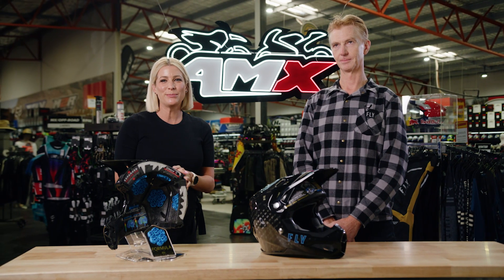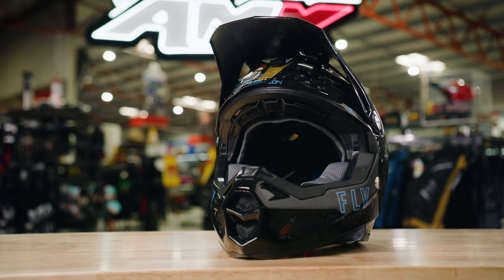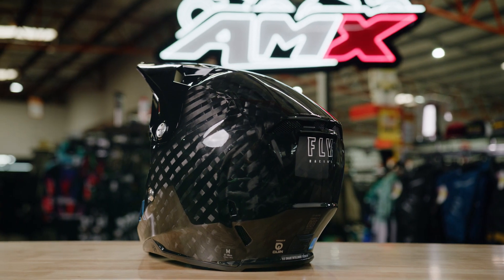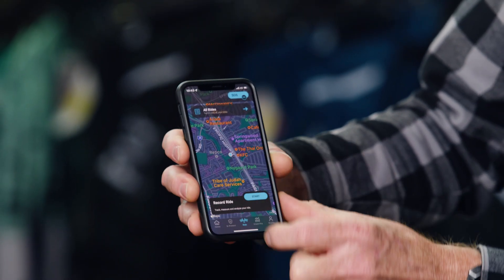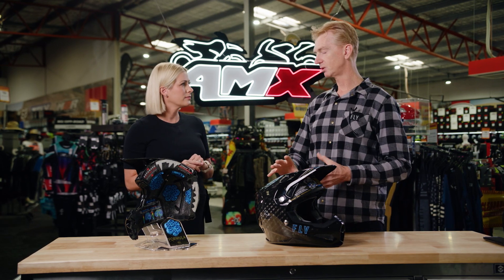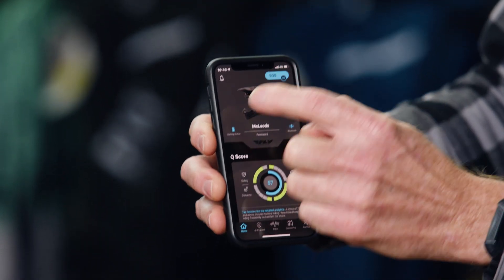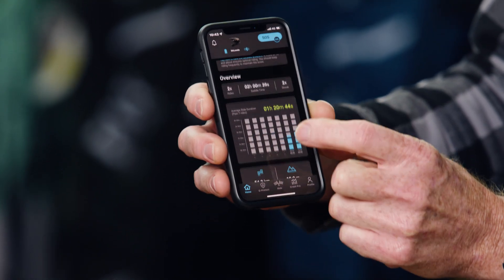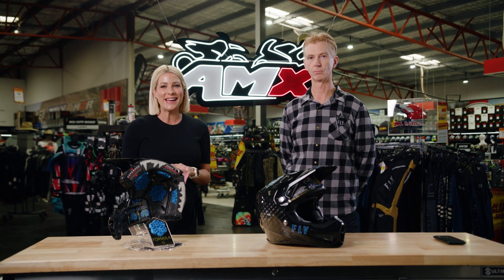Fly Racing Formula SMART Helmet - AMX Product Insights with Riana Crehan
Fly Racing Formula SMART Helmet:

IMPACT DETECTION ALERT SYSTEM:
Track and analyse every impact your helmet has. In a major crash event, FLY Smart sends mission-critical location, health, and safety data to the rider’s trusted circle.

REAL TIME RIDE ANALYTIC TRACKING:
Record your rides and track all your favorited performance metrics. Tracking your speed, distance, elevation, hard braking, and acceleration events. Review your rides and share them with your friends or save them to analyse later.

CONNECT WITH THE COMMUNITY:
Whether you want to ride with your friends or compete against them, our social network of riders and athletes lets you share your rides and location to make every ride epic.

EMERGENCY RESPONSE MESSAGING:
Ride with peace of mind knowing that help can be on its way in minutes via our Automatic Crash Detection. A manually triggered text will be sent to your emergency contact group when a helmet impact has occurred. You can manually over-ride this feature if you are ok.

HELMET STANDARD
• ECE / DOT approved
FLY SMART™ INTELLIGENT TELEMETRY BY QUIN®
• Quin® Race Sensor - 5 scientific grade sensors constantly evaluate data during use and will auto detect a crash event
• Crash Detection - In the event a crash occurs, the Fly Smart App will record impact data and contact your emergency contacts.
5-diamond level monitoring centre will dispatch local emergency
• SOS Beacon - In need of assistance, but still on the move?
Notify your emergency contacts and emergency services (APEX
• Ride analytics – Live GPS tracking, speed, accelerations, Q-Score and more.
• Wireless updates ensure the device receives the latest
developments from Fly Racing and Quin®
• Rechargeable battery – Two-hour fast charge mode via Micro USB and up to 60 days battery life (depending on usage) enhanced by automatic sleep and rise to wake functions
• Bluetooth 5.0 connection to device with Fly Smart App
• Integrated LED lights indicate device status and flash red if a crash occurs
ADAPTIVE IMPACT SYSTEM (AIS)
• 12K carbon fibre shell produces an extremely lightweight shell with superior penetration resistance
• Impact Energy Cells made of RHEON, the Impact Energy Cells maximize absorption of low-speed linear and rotational impacts,reducing forces transmitted to the brain
• Conehead® EPS Technology provides a softer liner whereby the cones help manage or absorb an impact force more efficiently. Six critical zones have been fine tuned for a progressive response to
low-speed and high-speed impacts.
• Expanded volume EPS means strategic areas of the helmet have more impact absorbing EPS, more suspension between your head and the ground
CONSTRUCTION
• Expanded Polypropylene (EPP) chin bar creates an additional element of impact mitigation, and is used in the chin bar for its superior damage resistance, and energy absorbing properties
• Clavicle shell relief zone creates a soft zone filled with EPS and EPP to aid in reducing clavicle injuries
• Custom moulded rubber trim with integrated nose guard
• Comfort liner and quick release cheek pads are made of washable moisture-wicking, anti-microbial material
WEIGHT
• 1290 grams +/-50g (size MD/LG)